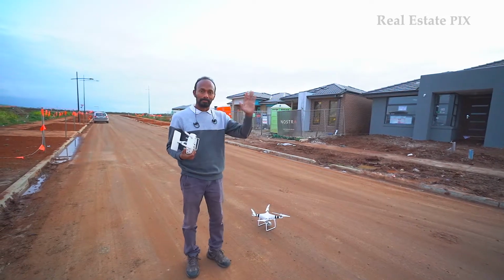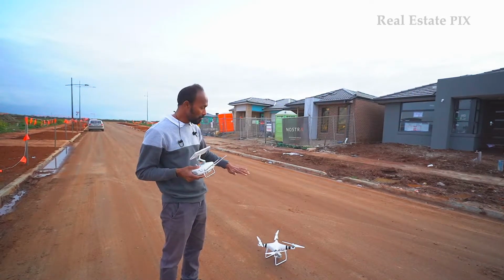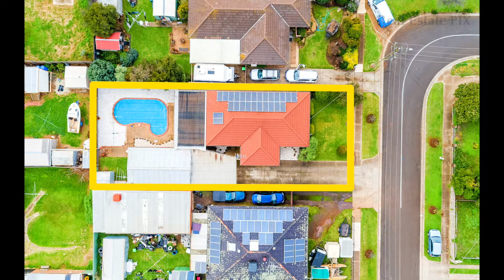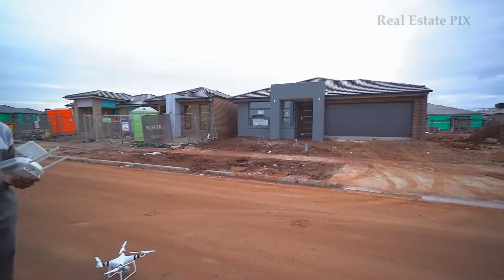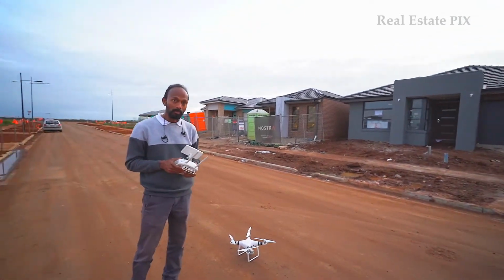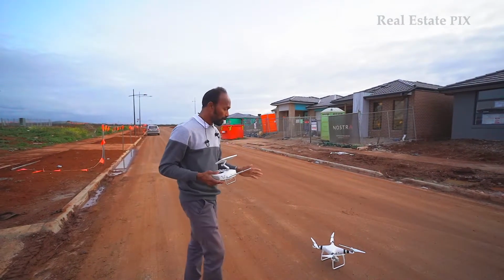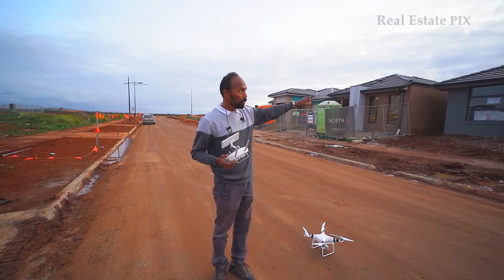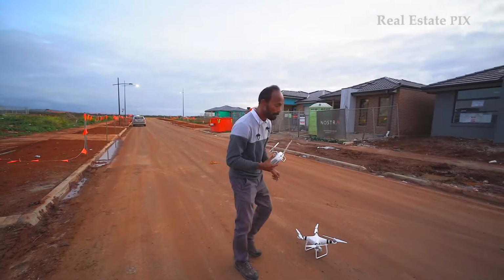Real Estate Drone Photography Training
Real Estate PIX